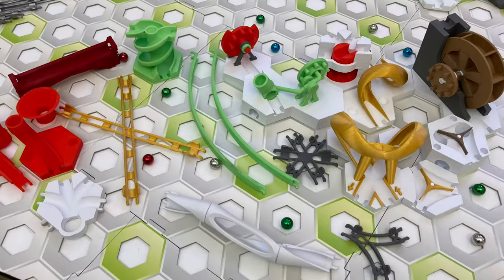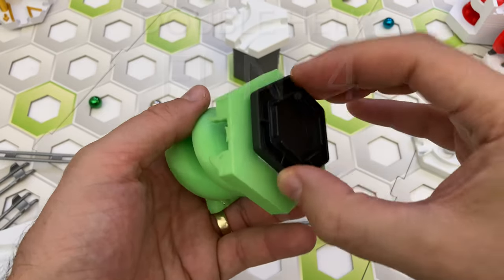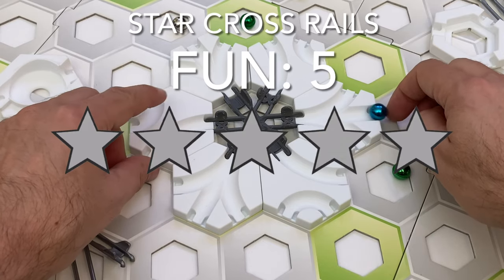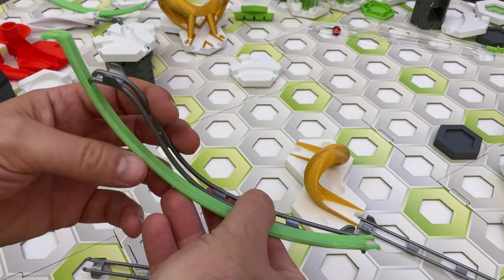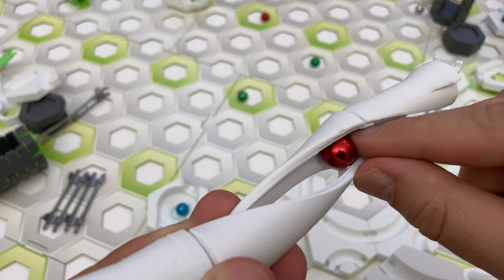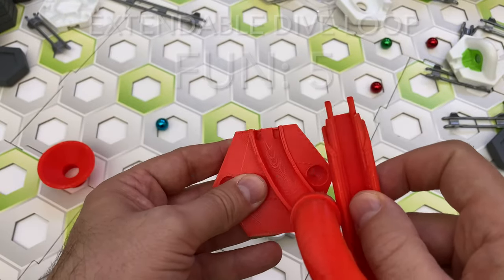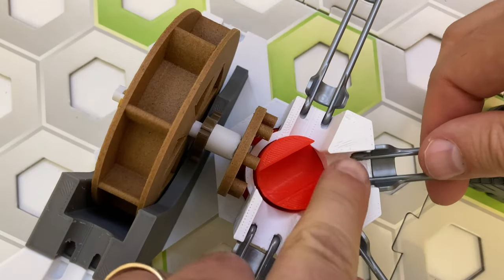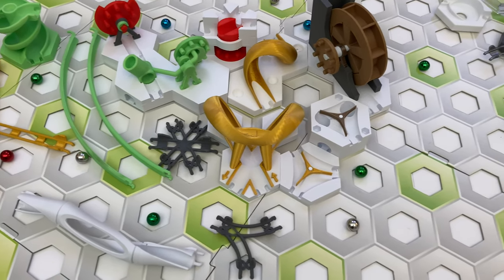GraviTrax 3D Parts - Shetland3D Etsy Shop Review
I’m reviewing over 70 GraviTrax add-ons from 7 Etsy shops. In this episode, I review add-ons from Shetland3D. Add to your GraviTrax collection with these unique parts!

🤠 I’m Chris from the Masked Marble. Join me on my quest to find the world’s best 3D-printed add-ons for GraviTrax marble runs! These pieces extend the capabilities of the stock Ravensburger GraviTrax sets. In the interest of full disclosure, please be aware that I received these parts for free from shop owner Mark for the purposes of this review.

⏱️ Timings
00:00 - 70 GraviTrax Add-ons!
01:03 - Shetland3D Shop
02:33 - Shop Print Quality
03:30 - Double Helix
05:12 - Tunnel Switch
07:14 - 3-Way Switch
08:49 - Star Cross Rails
10:11 - Large X Rail
11:23 - Y Junction Rail
12:34 - Arch Bridge
14:09 - Corkscrew
16:03 - Fast Drop Rail
17:26 - Cobra Roll
19:12 - Twist
22:47 - Extendable Dive Loop
25:03 - Water Mill
27:05 - Ball Catch Accessory
29:08 - Rotator Accessory
32:23 - Diverter Accessory

Let's have some serious fun with the best 3D-printed Gravitrax-compatible add-ons!

⭐⭐⭐⭐⭐ Ratings
I evaluate each Etsy shop’s overall 3D print quality, and then review each part individually.
Parts get scored in 4 key areas:
1. Quality. This evaluates the part’s fit, operation, build quality, and ease of use.
2. Utility. How USEFUL is this part in a marble run? Does it add new capability to GraviTrax that you didn’t have before?
3. Fun. This is the part’s coolness factor and is my opinion of how much fun the part will add to your marble runs!
4. Uniqueness. This doesn’t measure how good the part is, but whether the part is an original design that you can’t get anywhere else. A generic design that is sold by several Etsy shops gets a lower uniqueness score.

Let me add a caveat: 3D printing is somewhat of an art. It’s not just the design that counts, but how you print it. Many of these shop owners are improving their designs and processes over time, so the parts YOU receive may differ in design and quality from the parts reviewed in this video. Be sure to talk to the shop owner if you have any questions. I’m simply reviewing the parts I received at the time of this video.

(paid link)